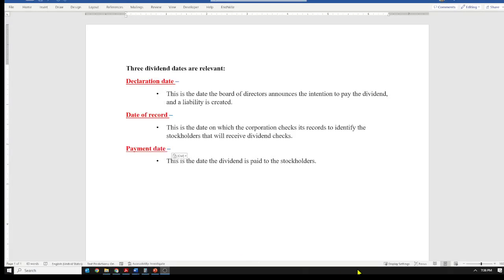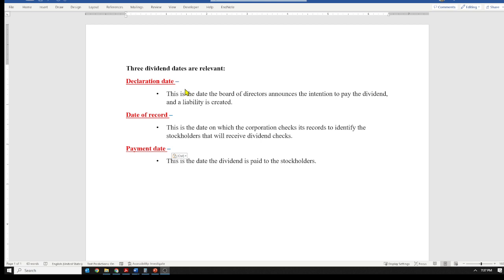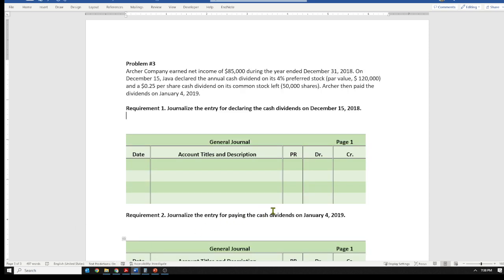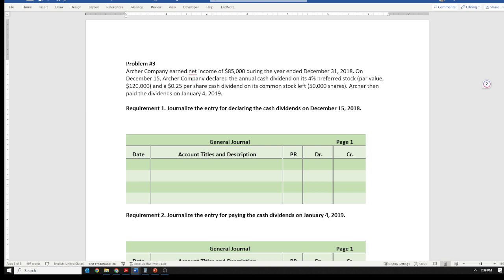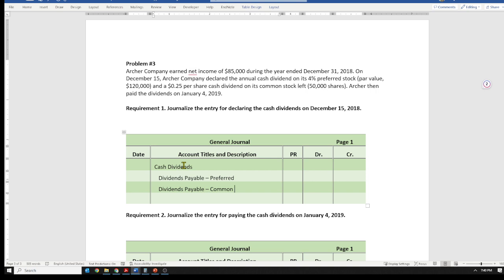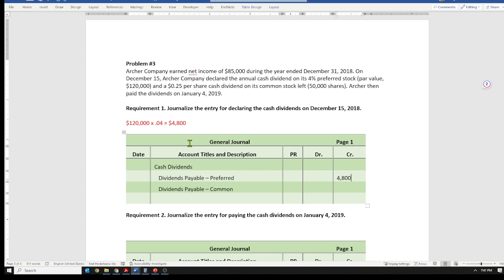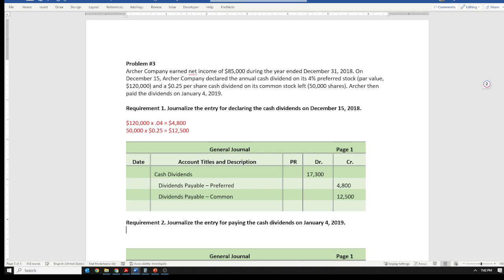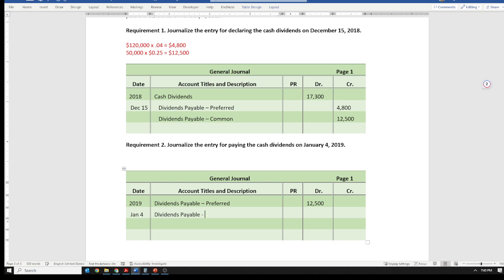Financial Accounting CH 13 Cash Dividends Part 3 of 3